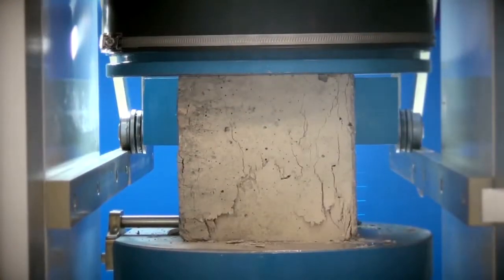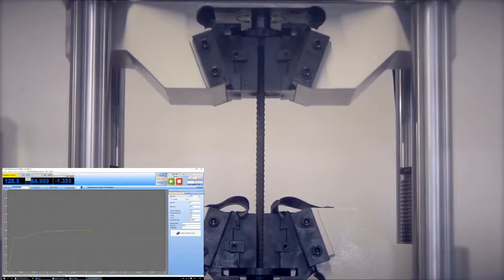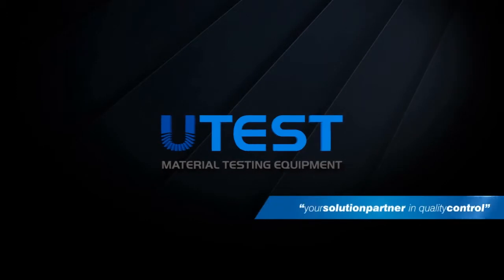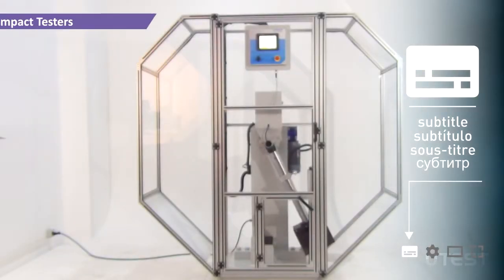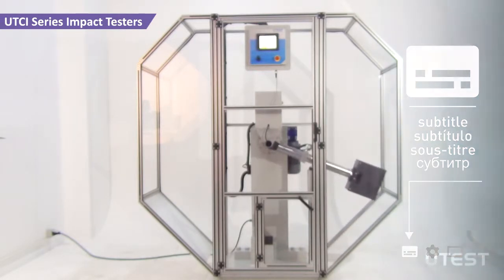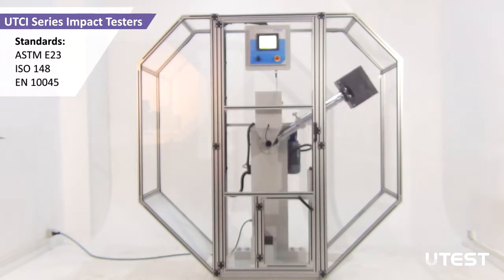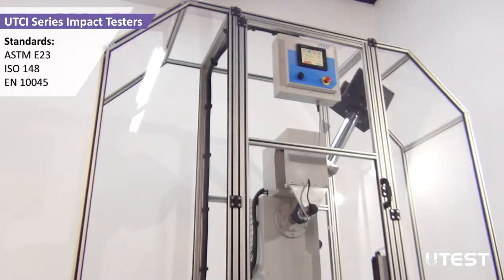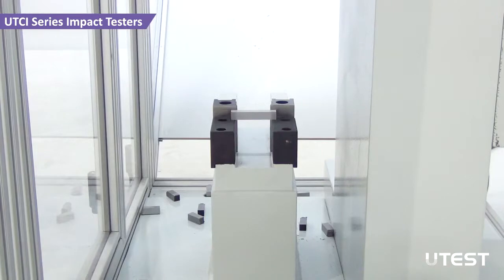UTCI-0150 Utest Charpy Impact Testers, EN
UTCI-0150 Motorized Pendulum Impact Tester, 150 Joule

ASTM E 23, EN 10045, ISO 148, GOST 9454; AS 1544; JIS Z 2242,B 7722

Impact test determines the amount of energy absorbed by a material during fracture. This absorbed energy is a measure of a given material's toughness and acts as a tool to study temperature-dependent brittle-ductile transition. It is to determine whether the material is brittle or ductile in nature.

UTCI-0150 motorized pendulum impact tester is high performance device and ideal for testing metals to Charpy and Izod standards at capacity of 150 Joules. Constructed with solid steel frames ,UTEST motorized pendulum impact testers are machines that you can trust and is safe, quick and easy to operate. It can be fitted with accessories for Charpy and Izod Tests. Each test requires a specific vice/fixture, specimen adapters, and hammers. Operation of the machine is controlled and test results are collected by using colored touch screen digital control unit. Test results such as energy absorbed calculated and displayed on the control unit.

With UTCI-0150 motorized pendulum impact tester, after the test, the pendulum is automatically captured and returned to the starting position. This feature enables the starting angle setting to be varied and optimum test parameters such as impact speed and energy loss on impact to be determined.

Universities, laboratories of the institutions, automotive and aero companies, research and R&D Labs, as well as steel plants are typical customers for these kinds of testing systems.

MAIN FEATURES

Available energy is 150J of Charpy and Izod testing
Motor-driven raising of hammer with auto-return after test for increased productivity and operator safety
Electromagnetic brake/clutch control mechanisms respond quickly for improved operation
Conveniently located controls for efficient testing
Clearance between supports of 40 mm,
Fall angle is 150 degree,
Suitable for specimens of 10 x 10 x 55 mm
Cabin door sensitive automatic testing mode that enables the fast and continuous testing and manuel mode for more control for the operator.
Highly senstive encoder to take the angle readings for every position of the hammer and to capture the very peak point of the rise angle.
Direct verification menu to verify the losses and calculate the error as described in the standarts (air resistance, bearing resistance, etc.).
STANDARDS FOR UTCI SERIES

ASTM E23 Standard Test Methods for Notched Bar Impact Testing of Metallic Materials
EN 10045 Charpy Impact Test on Metallic Materials
ISO 148 Metallic Materials - Charpy Pendulum Impact Test
GOST 9454 Impact Bending Test Method at Low, Room and High Temperatures
Fixtures/strikers are available for each test standard as well as customized tests.